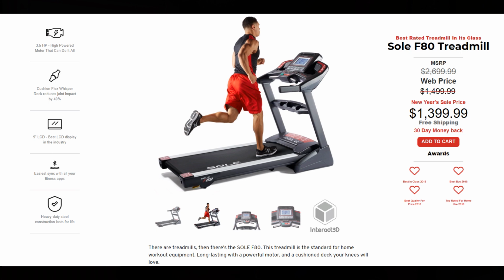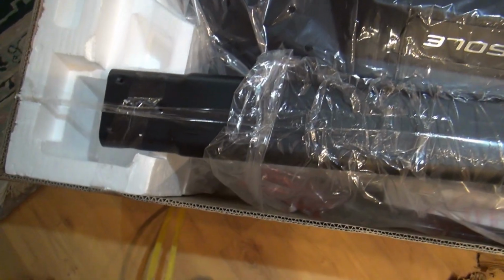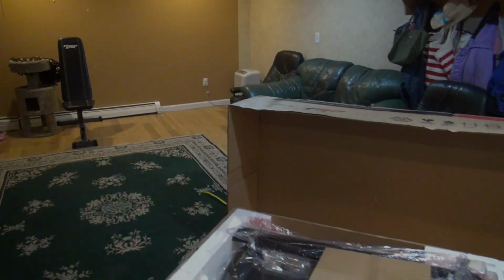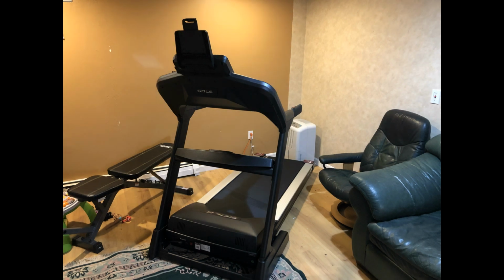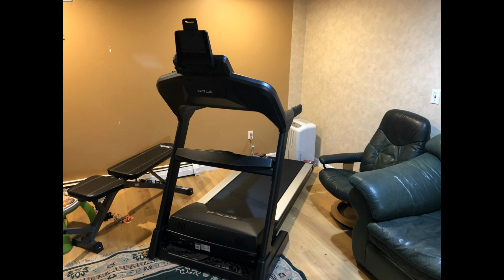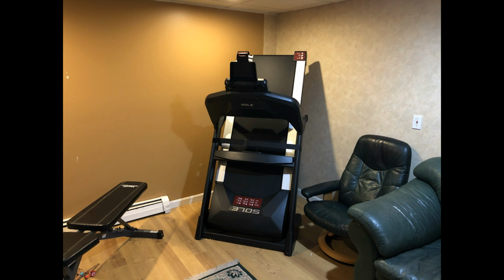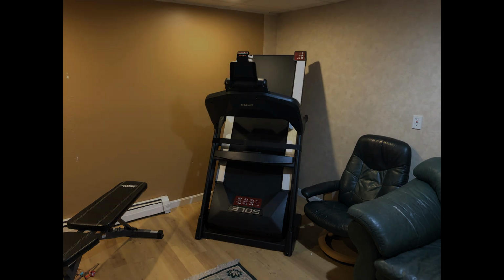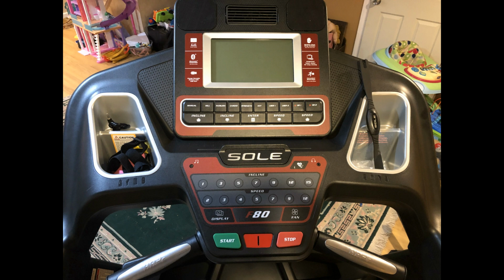Don't Do This! - Buying a Treadmill (Sole Fitness F80)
In this review, I'll share my thoughts on the Sole Fitness F80 Treadmill. I'll be unboxing, assembling, and talking about initial impressions.  I'll be using the treadmill as I train for my first marathon. Watch this video to learn some essential tips on delivery!